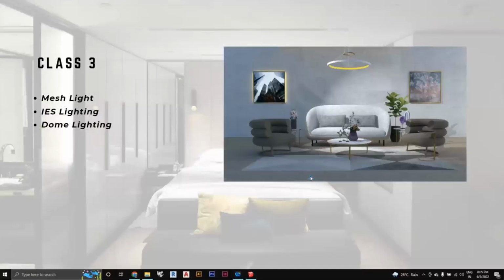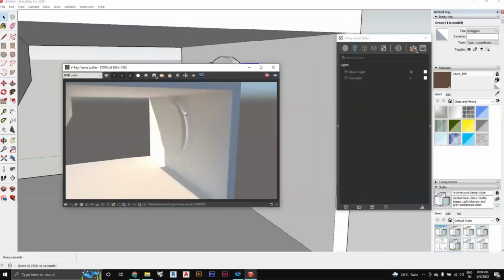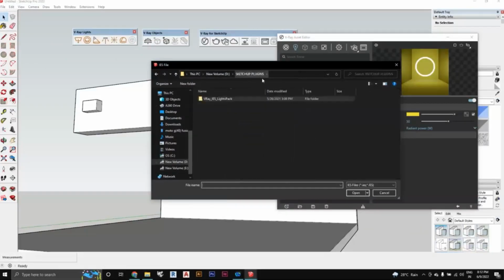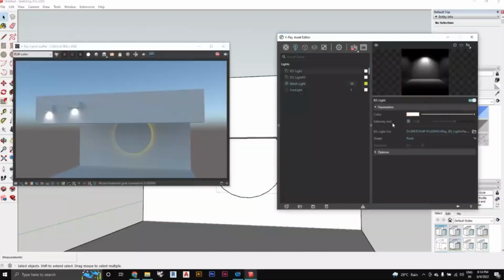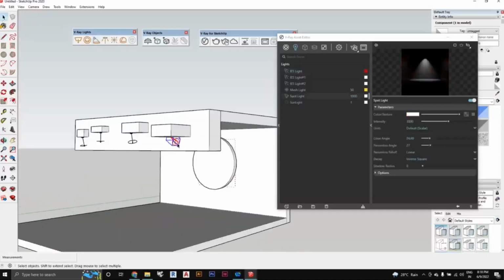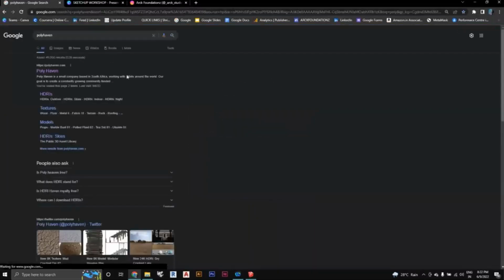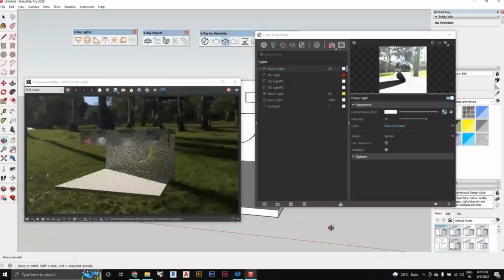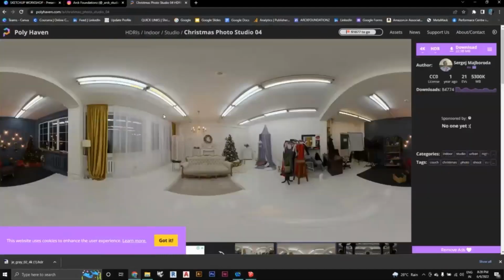Vray for Beginners (Ultimate Gude )(Photo Realistic Renders ) Part 03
Time Stamp
00:00 ; Introduction
01:49 : Mesh Light
05:03 : IES lighting
14:19 : Region Rendering
14:42 : Dome Light

Follow [ @_arck_studio_ ]
[Hashtags]
Edited · 1w